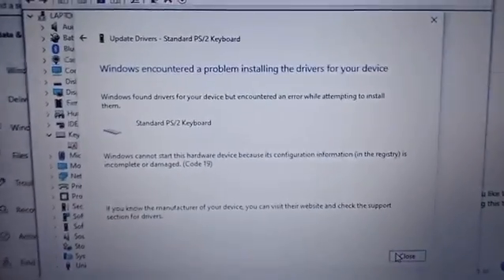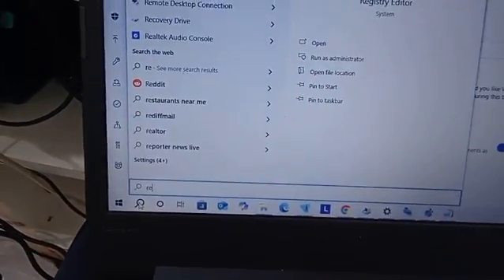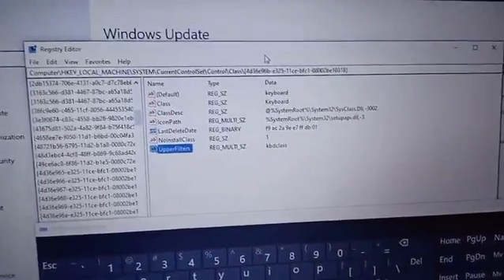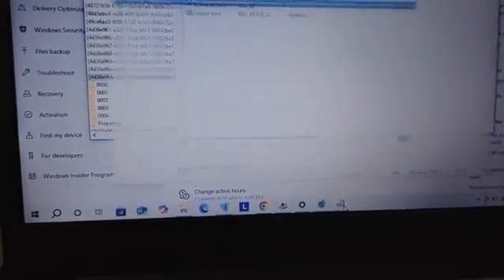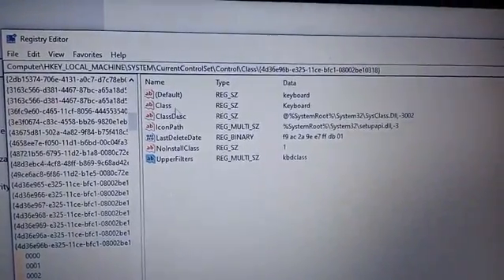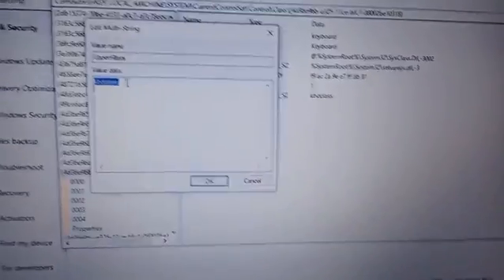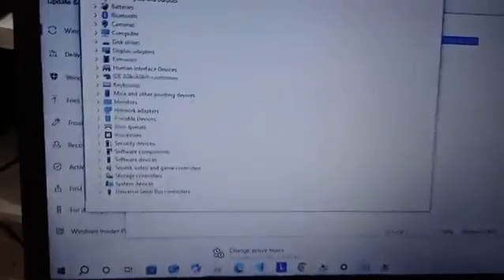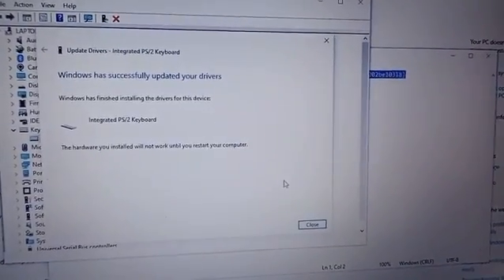hid keyboard device not working windows | Code 19 Registry Error Fix Windows Solved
🔧 HID Keyboard Device Not Working on Windows? | Code 19 Registry Error Fix [Solved!]
use these commants:   HKEY_LOCAL_MACHINE\SYSTEM\CurrentControlSet\Control\Class\{4d36e96b-e325-11ce-bfc1-08002be10318}

default edit to only keyboard
and last one upper filters edit to kbdclass
Is your keyboard not working and showing the Code 19 error in Device Manager? This video will help you fix HID Keyboard Device issues in Windows caused by registry corruption or missing drivers. 🚫⌨️

✅ In This Video You'll Learn:

What is HID Keyboard Device and Code 19 error

How to fix keyboard not working issue in Windows 10/11

Step-by-step registry fix using Regedit

How to uninstall and reinstall HID drivers

Bonus tips to restore keyboard functionality

Any PC showing Code 19 in keyboard properties

HID-compliant keyboard or USB keyboard not working

⚠️ Important:
Always backup your registry before making any changes!

💡 Timestamps:
0:00 - Intro
0:30 - What is Code 19 Error?
1:00 - Fix 1: Uninstall HID Keyboard Driver
2:30 - Fix 2: Registry Editor Method
4:00 - Final Tips